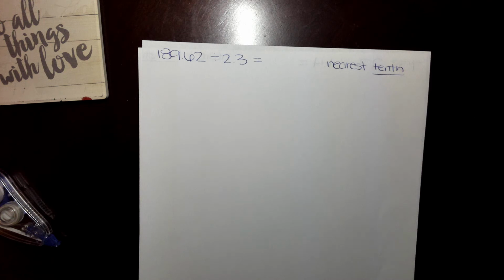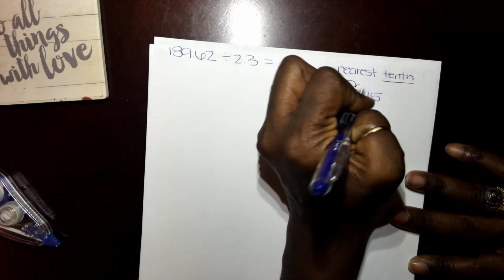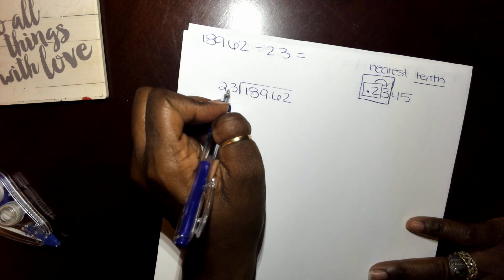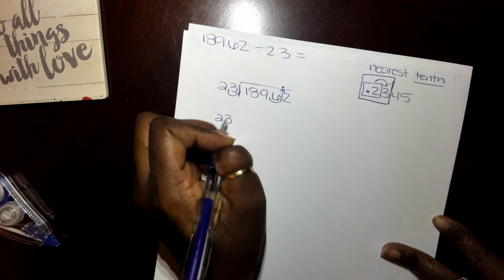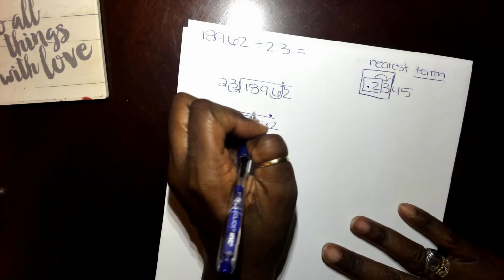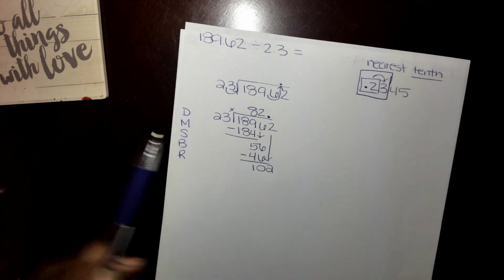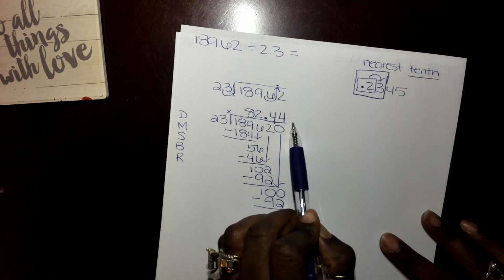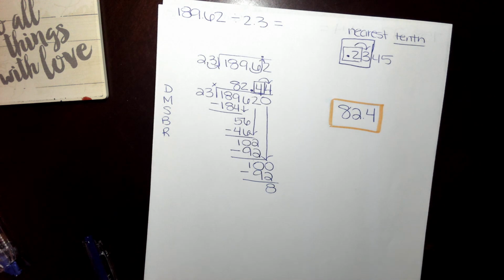Division w Decimal in Dividend and Divisor2 6 NS 2 3